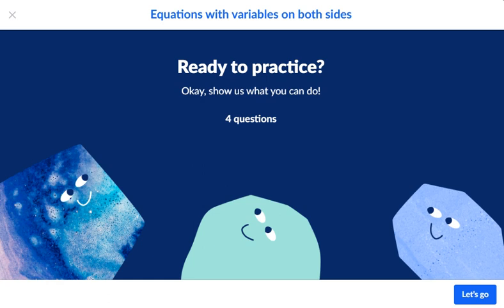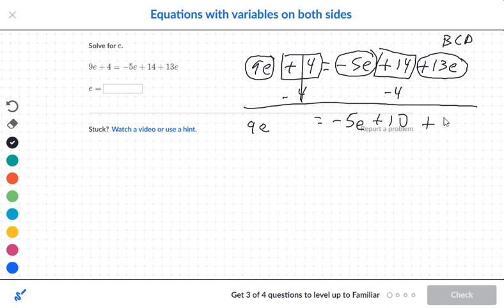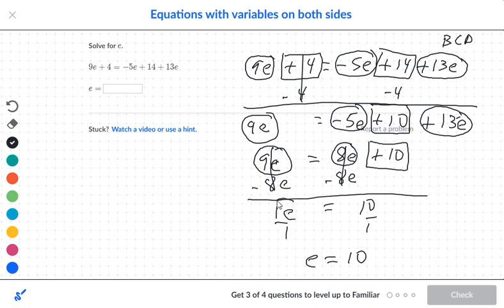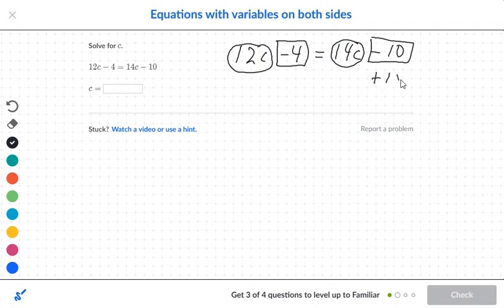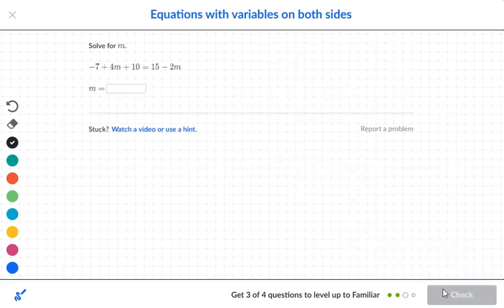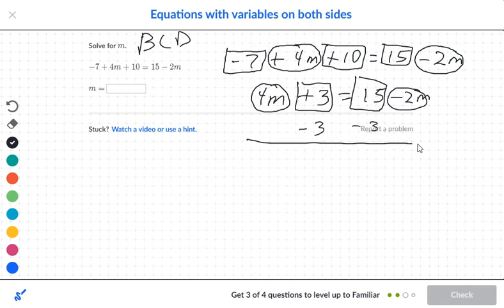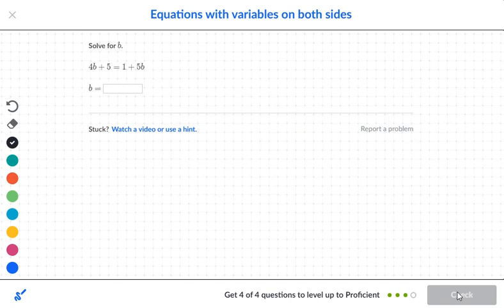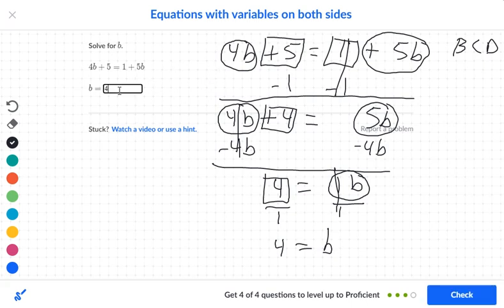Solving Equations Equations with variables on both sides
Khan Academy Solving Equations Equations with variables on both sides